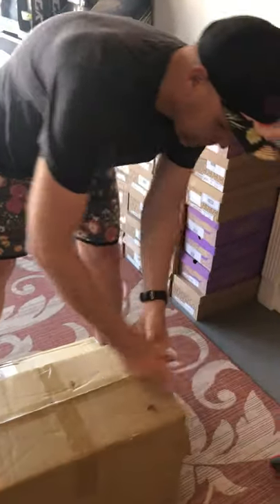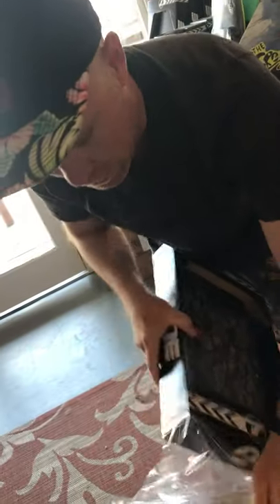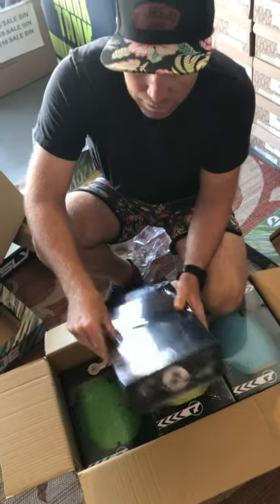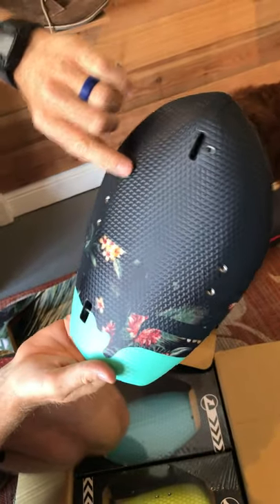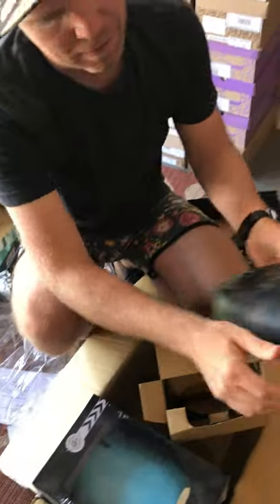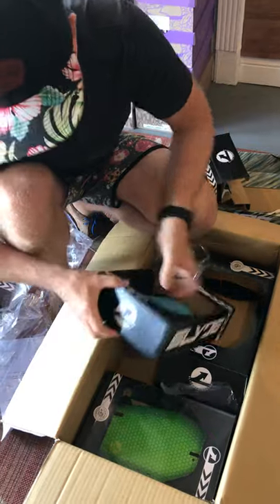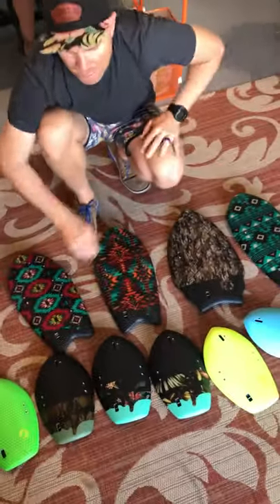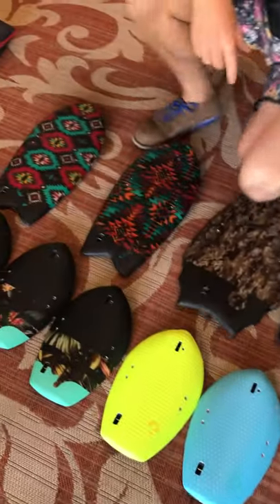1st Look Slyde Handboards Custom Designs: San Clemente CA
1st look at Slyde Handboards Fresh New Designs!

A fresh batch of 1 of a kind Slyde Handboards just arrive at the HQ. After a year in a half in the making. Watch Steve enthusiastically unbox & talk us thru the boards. Want to buy one of these boards? send us DM. Fabric inlay boards will be only 2 available ever. The honey comb Bula will be available on a larger scale for the holidays.